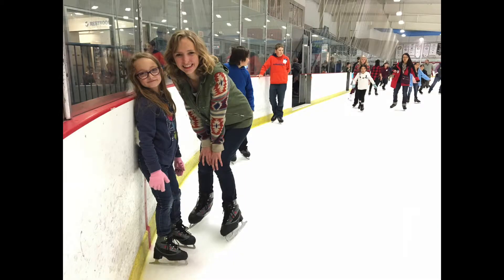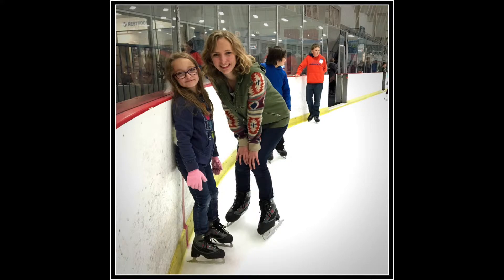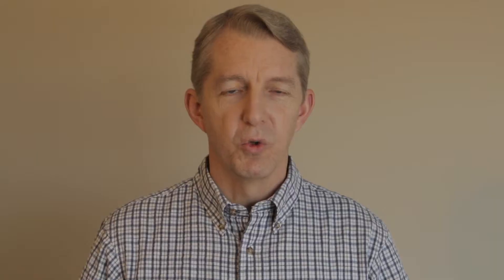Snapseed Mini Tutorials - Why? (including bloopers...)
Google's Snapseed app is my go-to app for improving and editing photographs on my iPhone. It is also available for Android phones. About 98% of the photographs I post online or share with family have been retouched or "post-processed" in some way to improve the original photo.  And the majority of that editing is done in Snapseed.

This short video explains the WHY and the origin of these mini tutorials as mentioned above. Also included are a few bloopers--not so unusual for a novice at this video making stuff. )